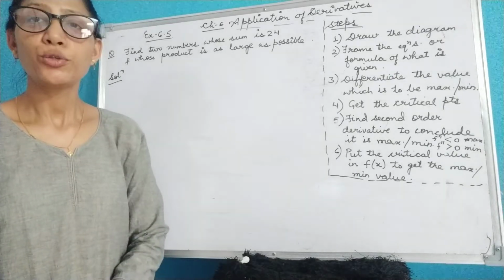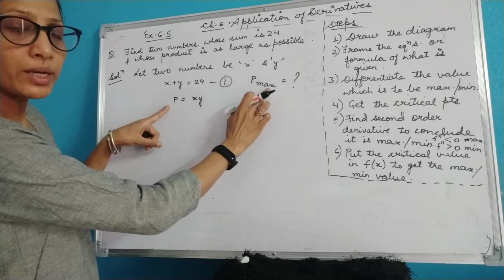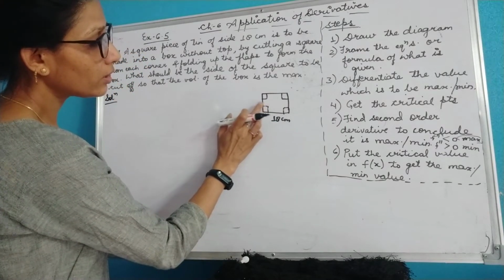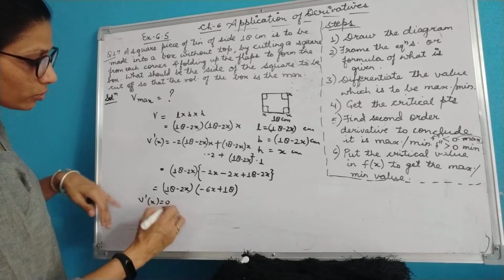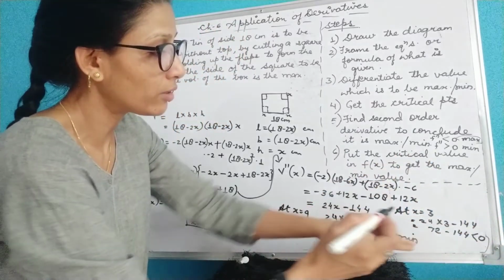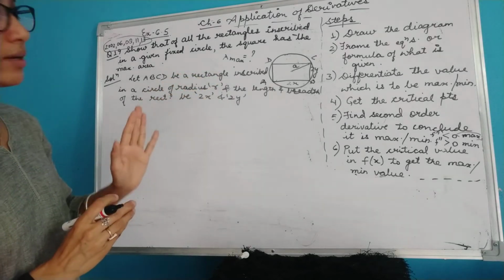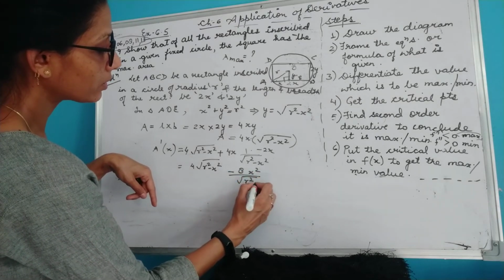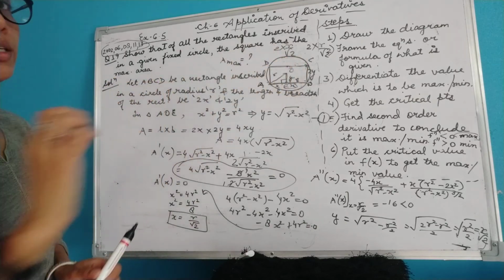cbsemathematics ClassXII/JEE/APPLICATION OF DERIVATIVES Ex-6.5(WORD PROBLEMS part 1)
Word problems of AOD r explained here with the steps to be followed every time.